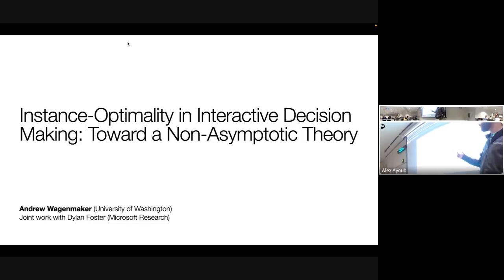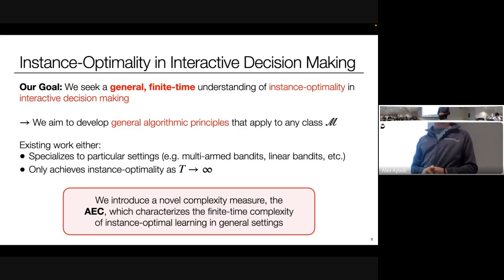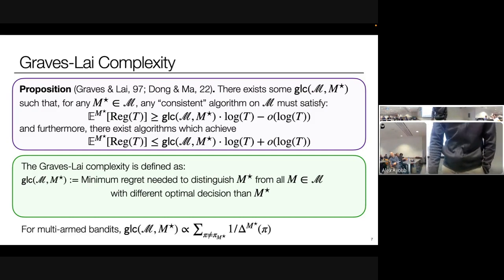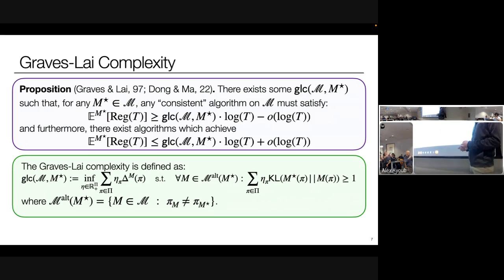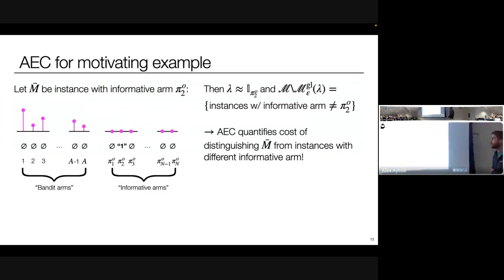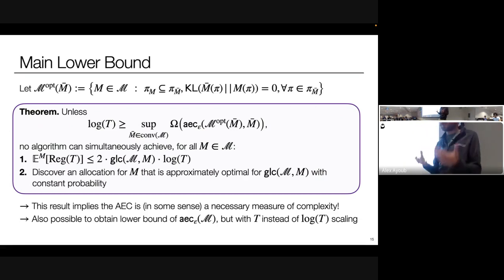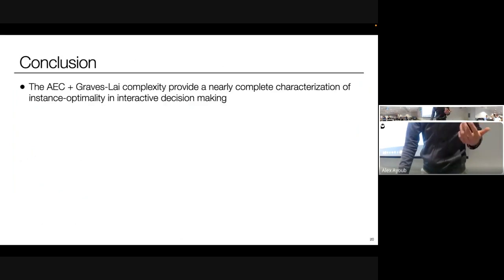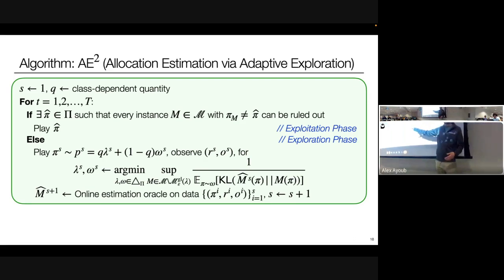RL theory workshop 2023: Andrew Wagenmaker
Andrew Wagenmaker talks about "Instance-Optimality in Interactive Decision Making: Toward a Non-Asymptotic Theory"